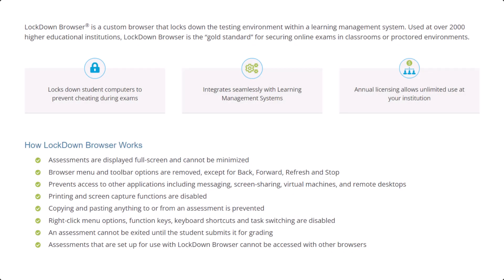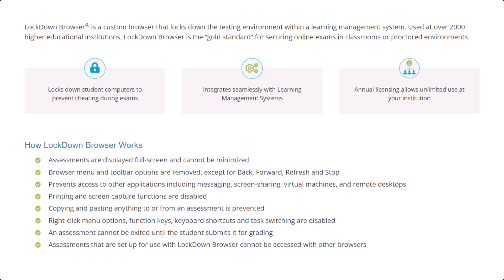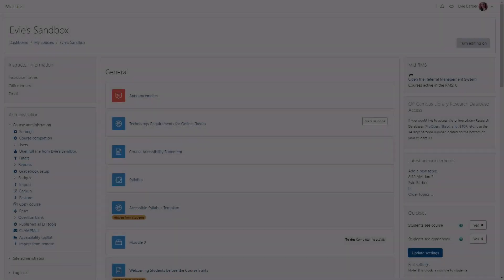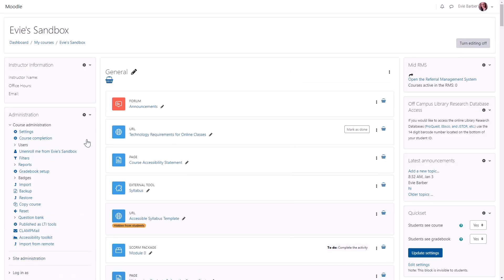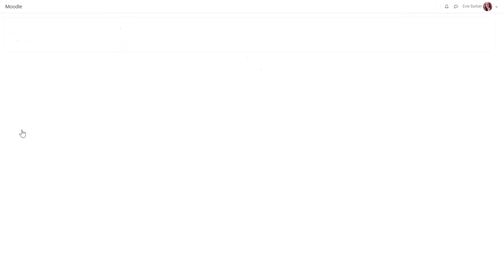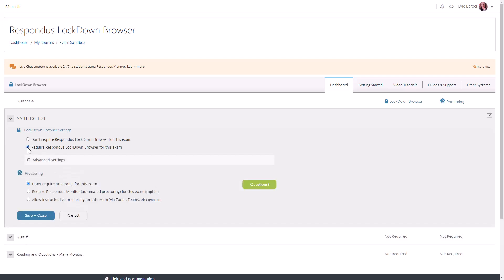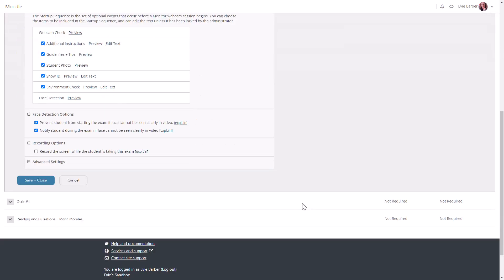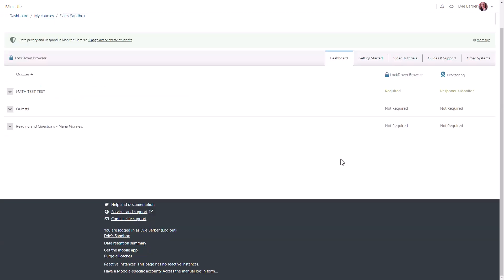Respondus Lockdown Browser